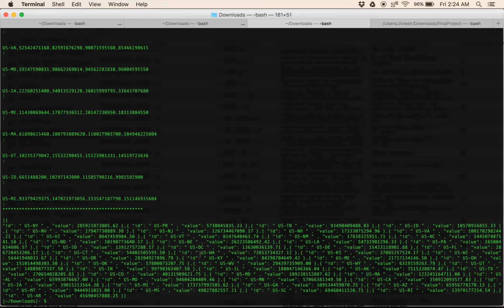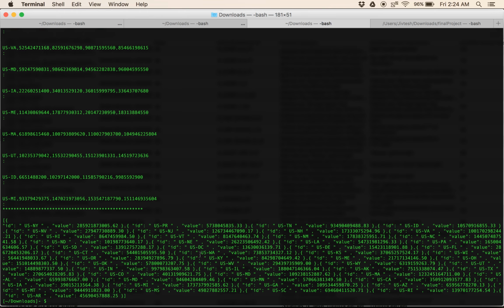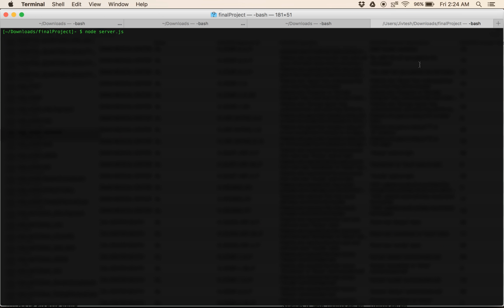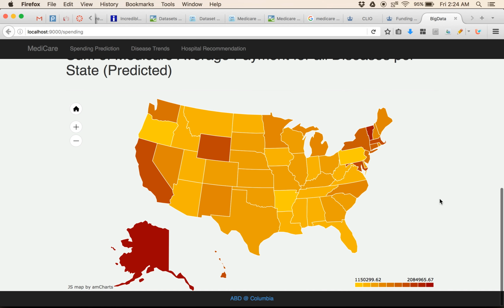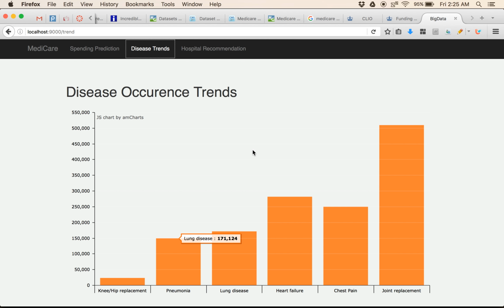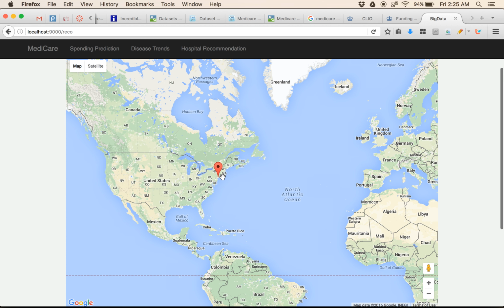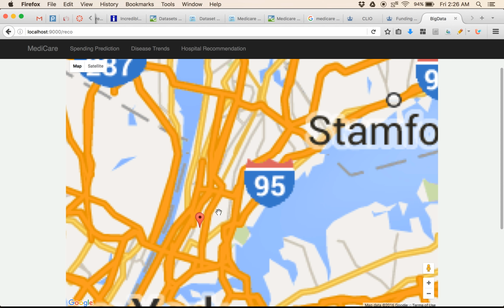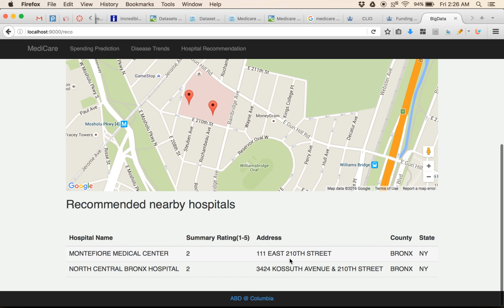201605 28 jsc2226 sh3451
Analytics on the Medicare Hospital Compare Dataset for Advanced Big Data Analytics, Columbia University